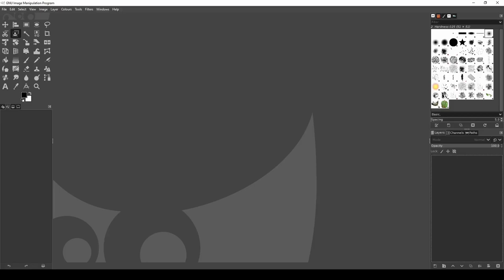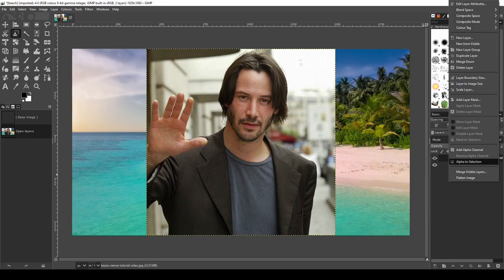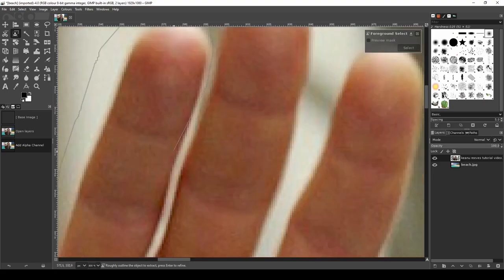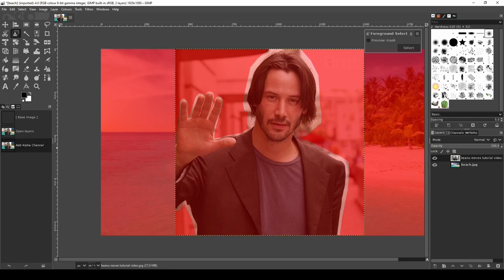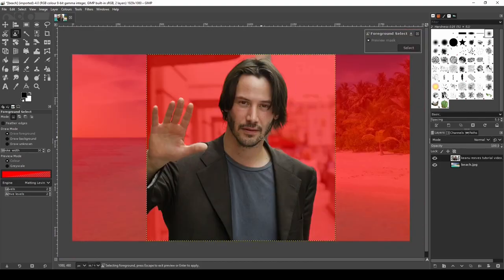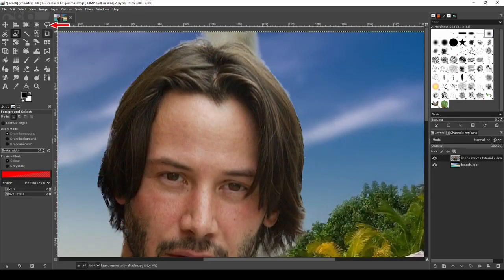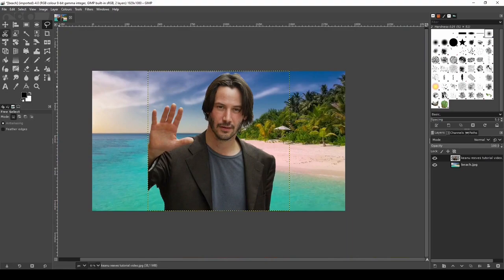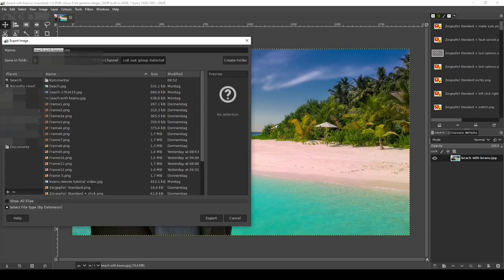Gimp Tutorial - How to combine/ blend 2 or more pictures together - Gimp 2.10.24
In this video you can learn about the easiest method (in my opinion) How to combine /blend 2 or more pictures together in Gimp. This tutorial was recorded in Gimp 2.10.24, but also works for slightly older and should also work for newer versions of Gimp. If a future version of Gimp makes this Video pointless, i´ll record a new video and link it right here

* About Ruffle *
Ruffle is a 2d character who likes to act in these 2d animation videos. He´s not afraid of showing his weird characteristics, no actually wants to do it and believes to entertain people by doing it.

* Music and Soundeffects *

"supapao - HEAVYLIGHT" kann kostenlos auf YouTube / Facebook / Twitch verwendet werden